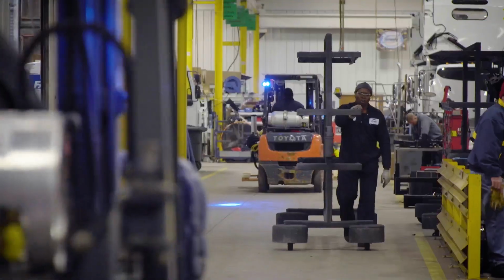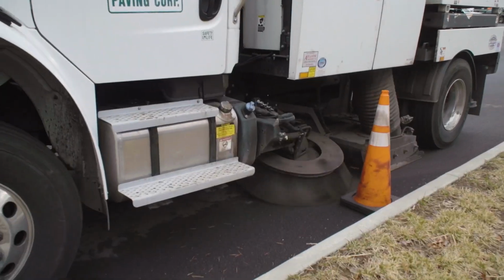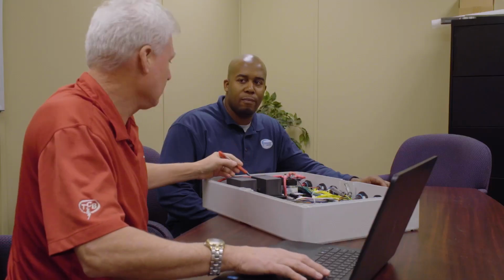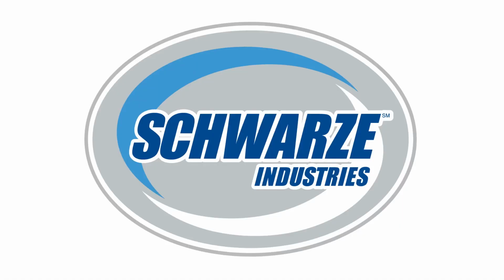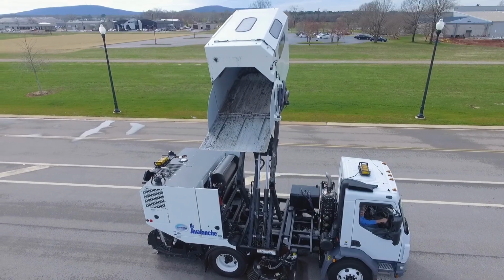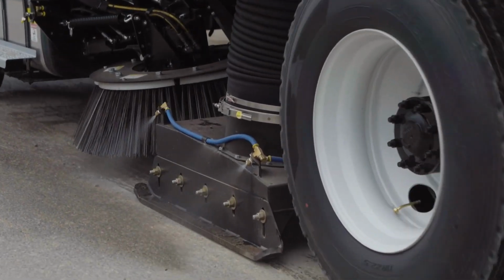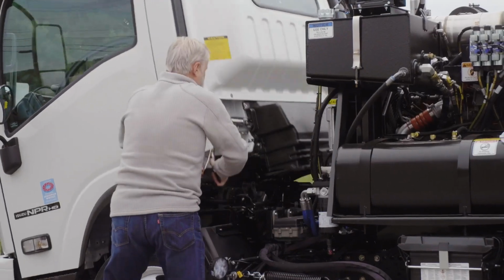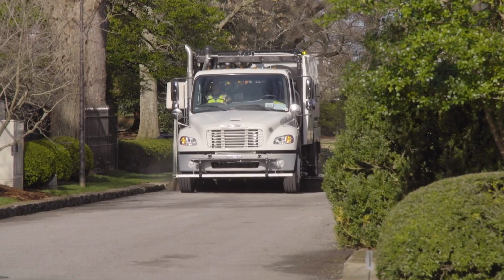Welcome to Schwarze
With more parking lot and street sweeper models to choose from than any other manufacturer, Schwarze Industries is dedicated to using a Total Performance Teamwork concept to produce, maintain and market the finest, most durable, quality power sweeping equipment in the world. You will also see this high quality and durability continue in our safe, cost-effective road patching and asphalt repair units, which we proudly call the RoadPatcher line.

Whether you are investigating sweeping as a business opportunity for the first time, looking for a quality used street sweeper for sale or would like a bid on replacing your entire sweeper fleet, you can count on the Schwarze Industries team to meet your needs.